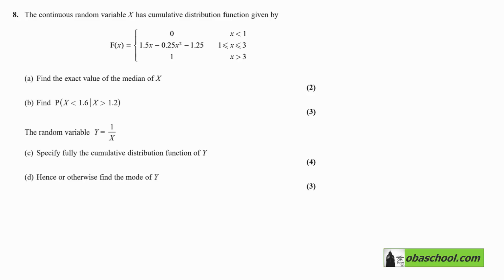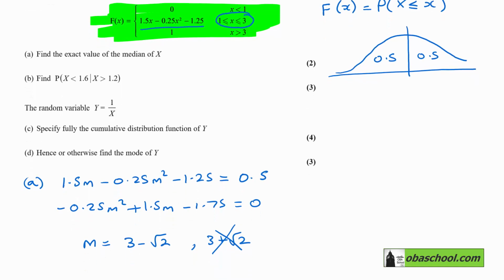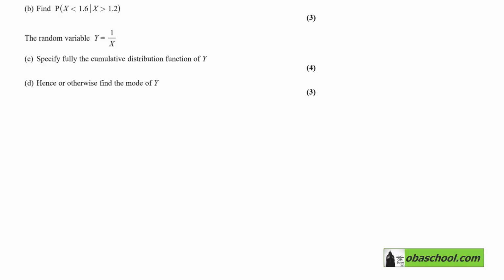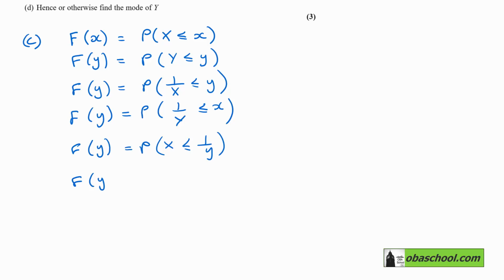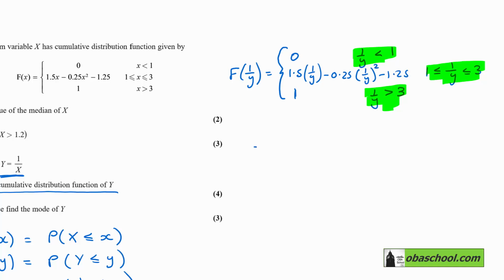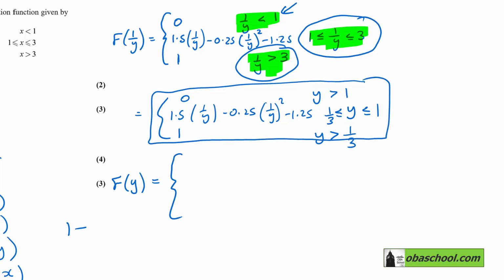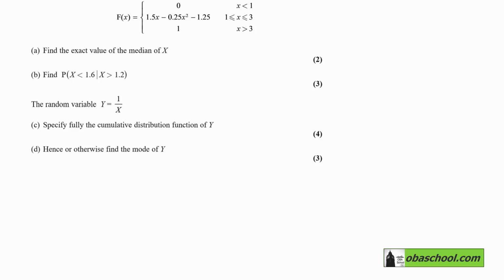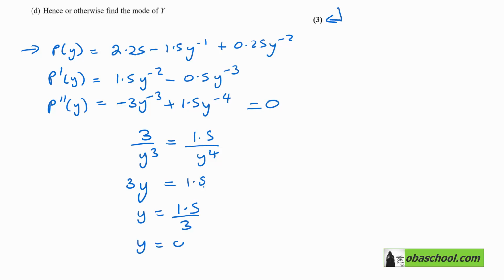Further Statistics Past Papers Edexcel A level Past - June 2022 - Further Statistics 2 - Q 8